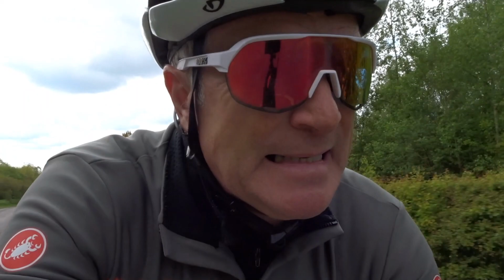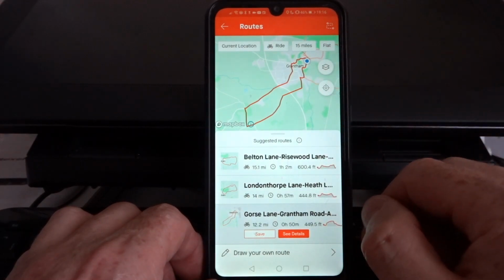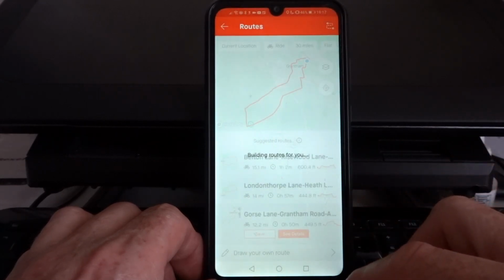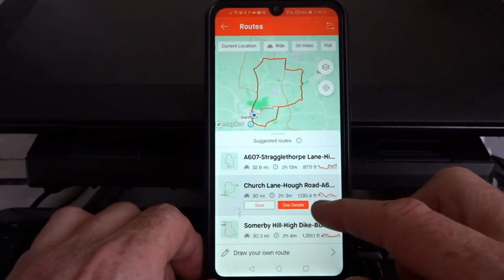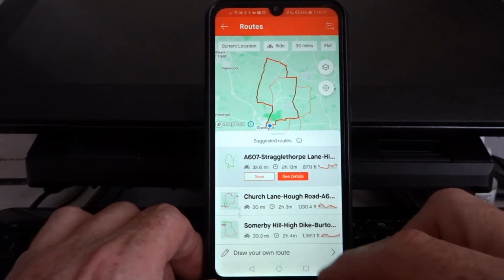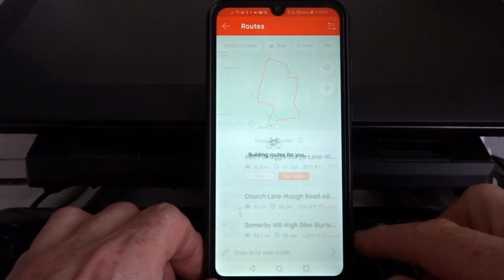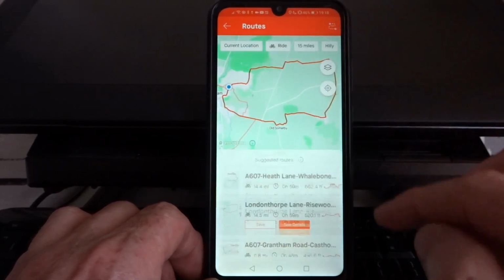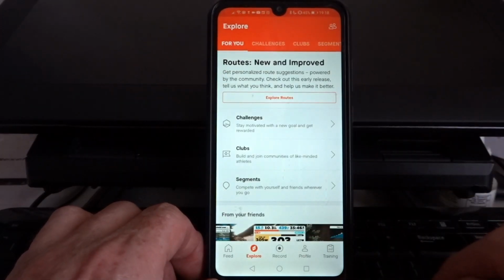A quick guide to Strava Cycling Route Creation in App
How to get Strava to create you a route in the mobile app.

Cycling in Lincolnshire during Lockdown on a trek Checkpoint ALR gravel bike .